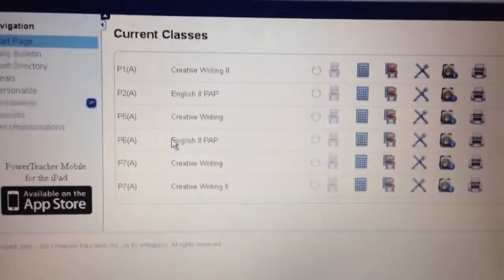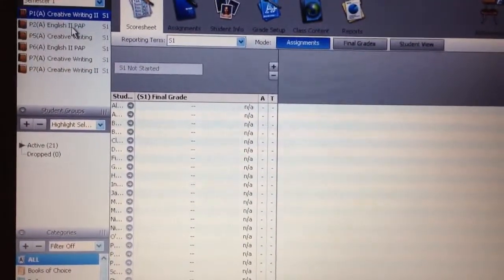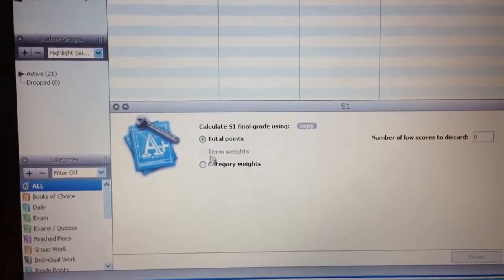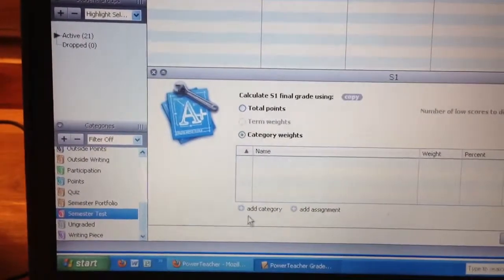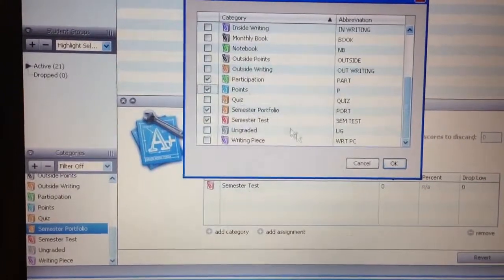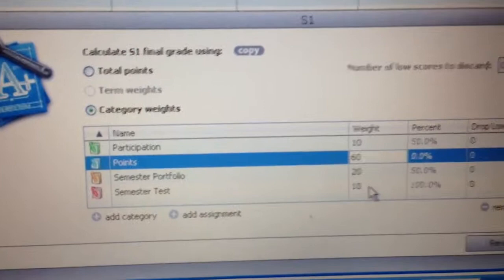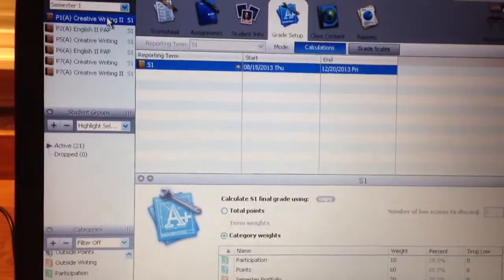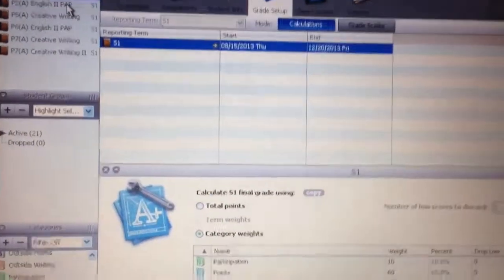PowerTeacher Gradebook: Category Weights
A quick reminder on how to set up category weights in the Gradebook for the DCHS staff. At one point, I say, "Obviously, these should add up to 10," but I meant 100. :) This video was made at 11pm the night before the first day with students.